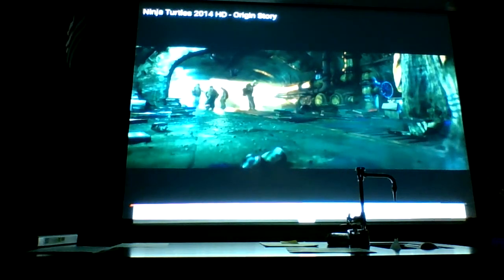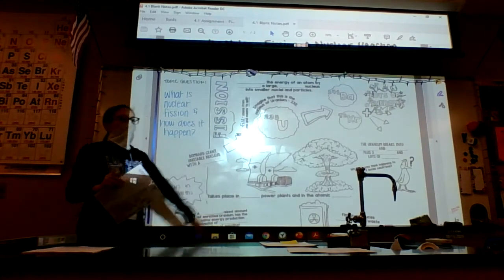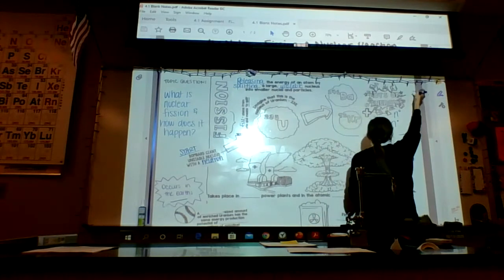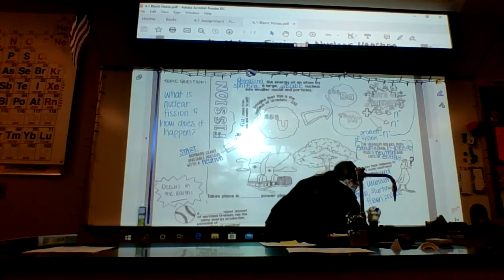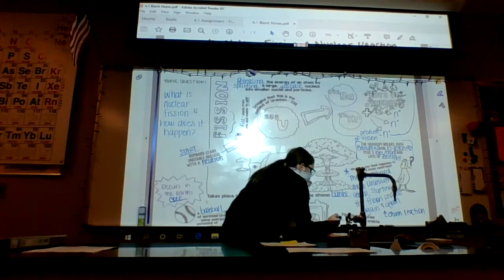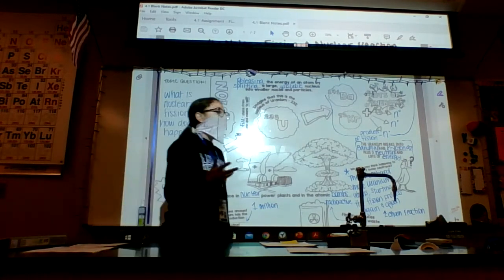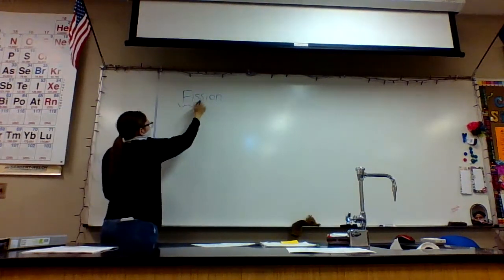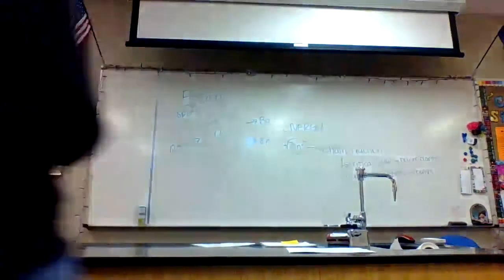Nuclear Fission Lecture